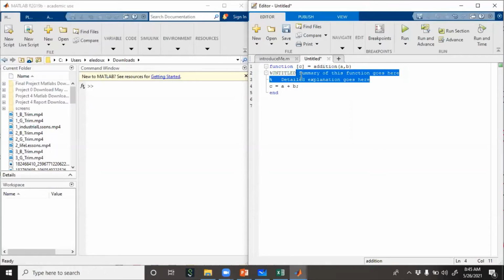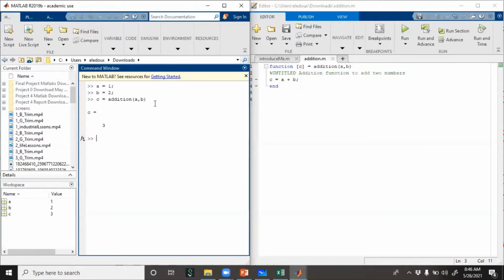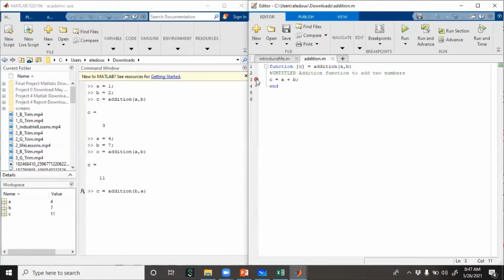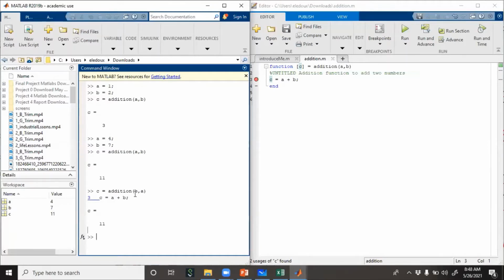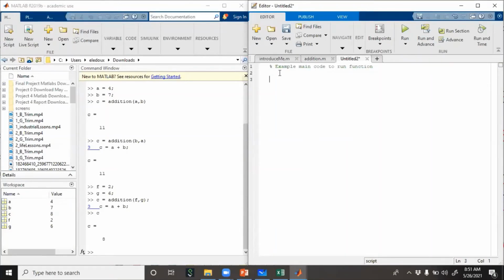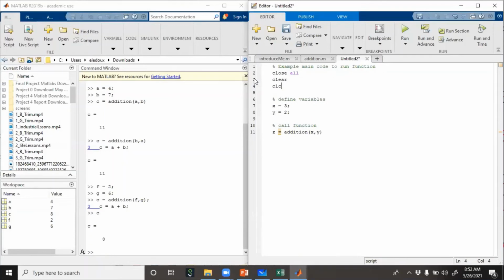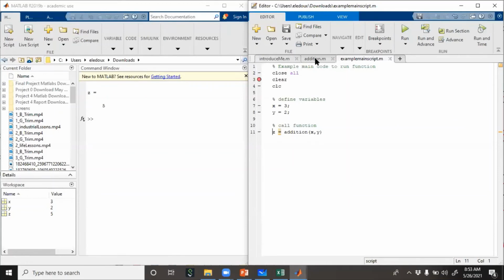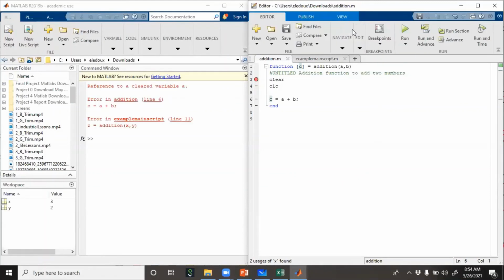Mathematical Functions - Programming and Calling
Part 2 of Mathematical Functions and Programming, how to write and call (use) a function in Matlab
0:00  writing (programming) a function
5:58  using (calling) a function within a script